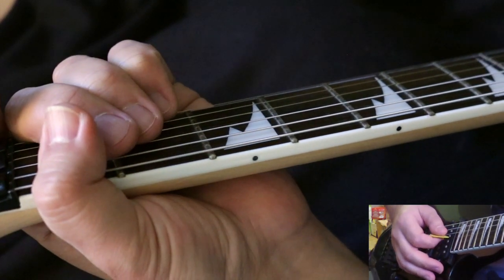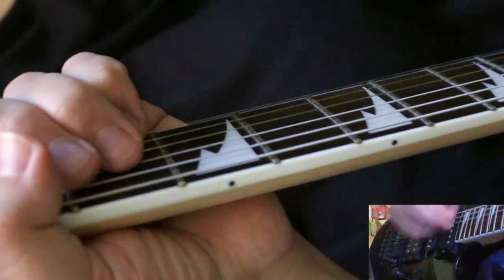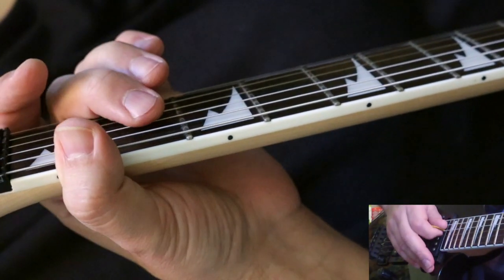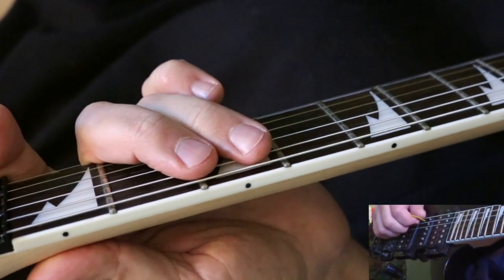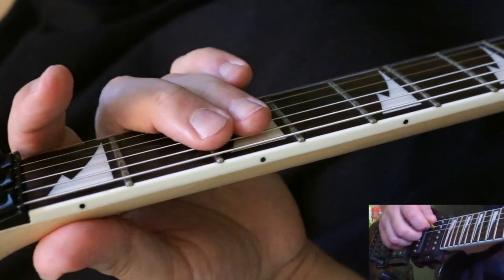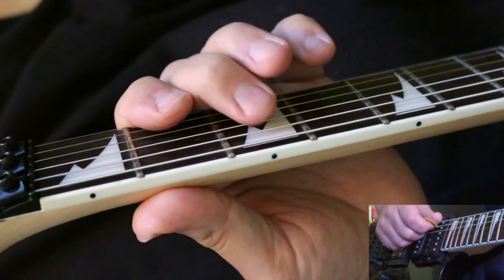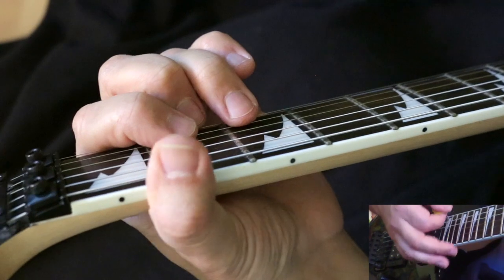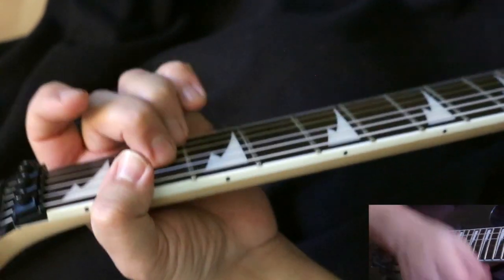RUSH "Beneath Between and Behind" GUITAR LESSON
In this video I teach the Alex Lifeson guitar parts to a progressive rock song from the Rush album Fly By Night, called Beneath, Between and Behind. It is great for beginner or intermediate students of guitar.
0:00 - Preview to lesson
0:23 - Me saying Hi, forgetting what song is called etc
0:42 - Intro of song
4:36 - Chord charts for intro
5:35 - Chorus D G D G D -A-
9:22 - Fun Part! (Solo)
13:40 - Bendy verse part
14:36 - End variation

Hi, I'm Dean Wolfe, a classic prog-rock guitar teacher on YouTube.

Follow Me/ websites for me and my bands etc:
►Instagram Instagram.com/dean_wolfe_guitar.